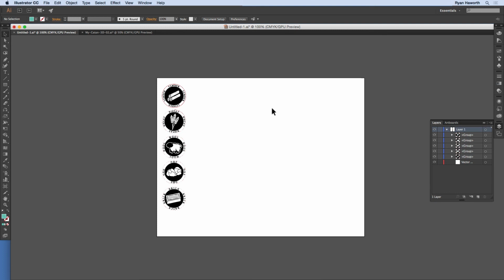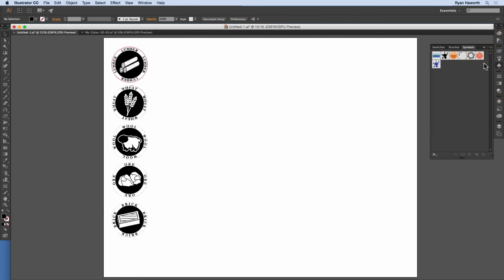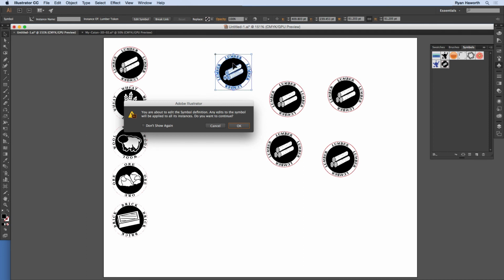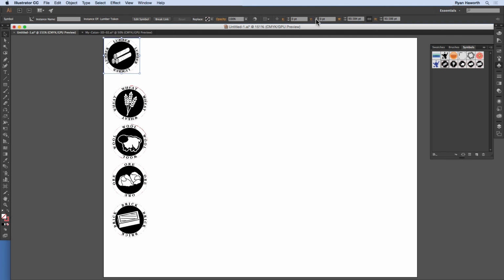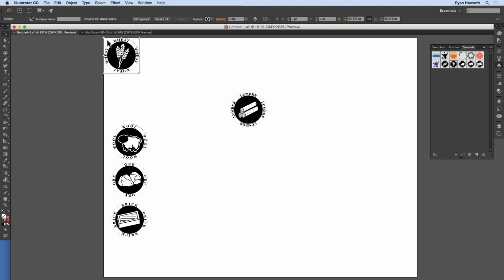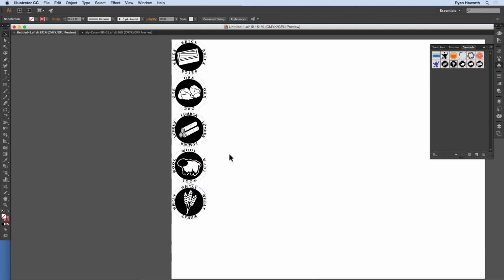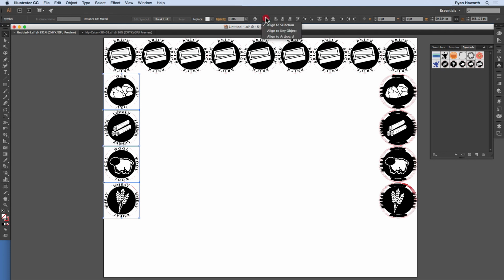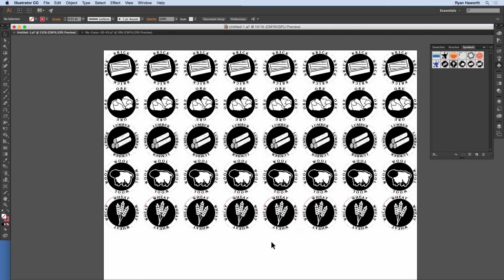How To Create and Edit Symbols - Module 9.2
In this tutorial, I show how to edit symbols in Adobe Illustrator CC, Revision 2015.